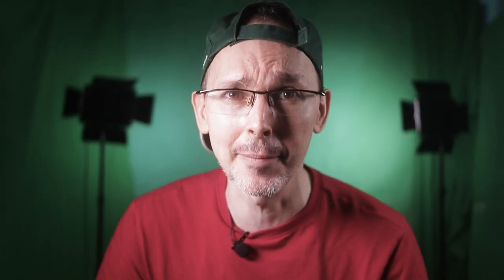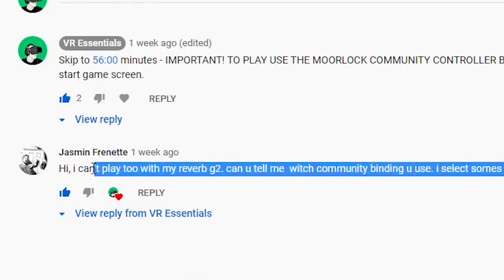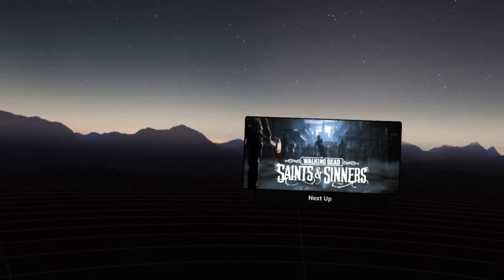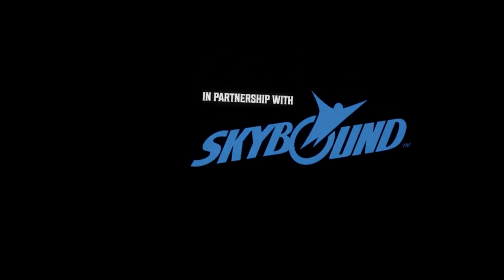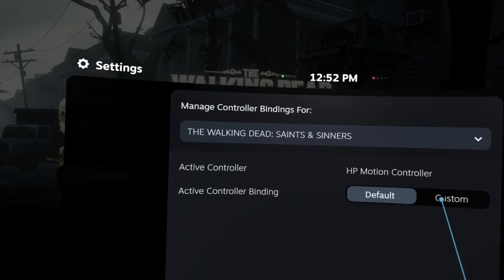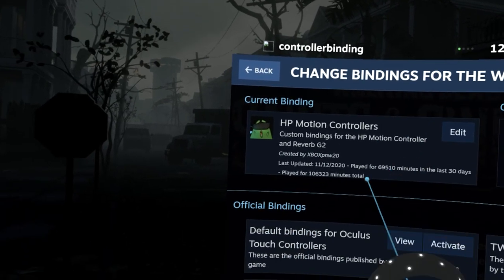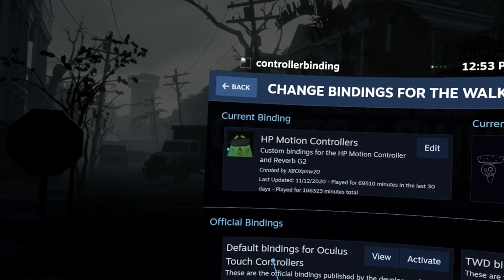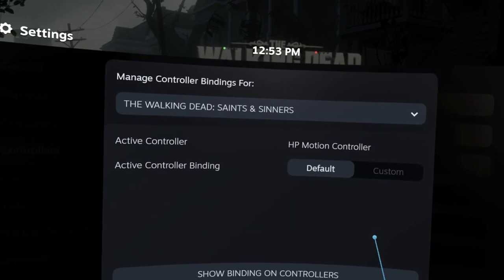HP Reverb G2 NEW STEAM VR CUSTOM CONTROLLER BINDING BUG FIX!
In today's video, we go through the new bug that SteamVR has for people who have an HP Reverb G2 and possibly other VR headsets using PC VR as well. It seems the Custom Controller there is a glitch bug where we can not access it a second time around, here we show you how to rectify that!

HEADPHONES & CONTROLLER
BATTERIES
1.5V rechargeable AA batteries

4K HDMI cable